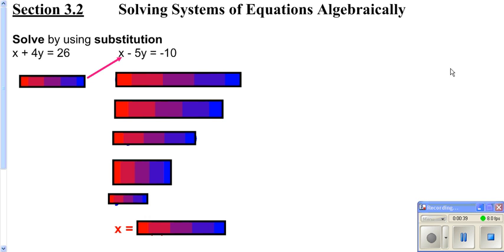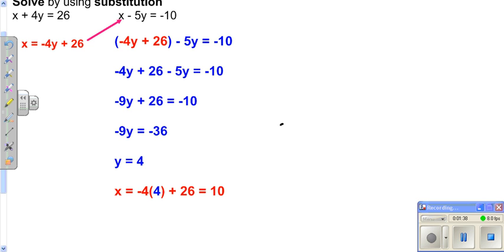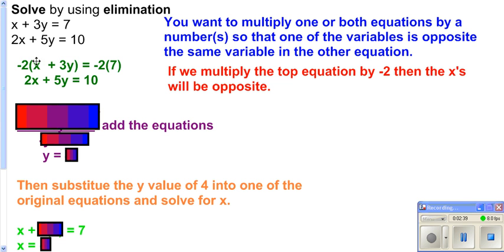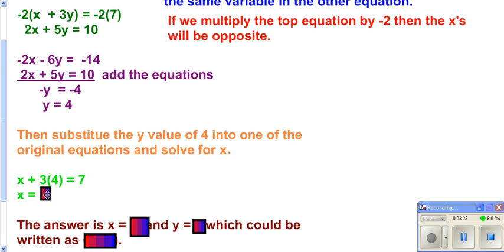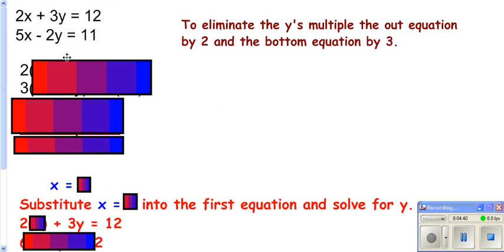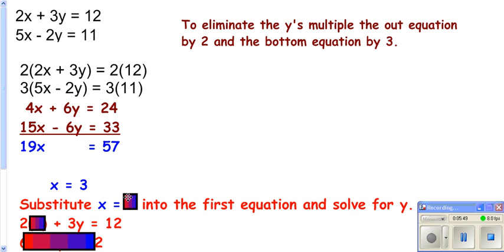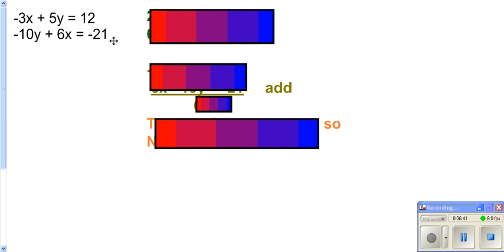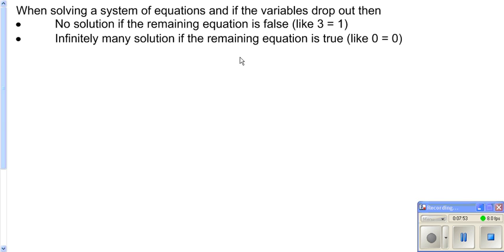Accelerated Algebra 2 section 3.2.wmv